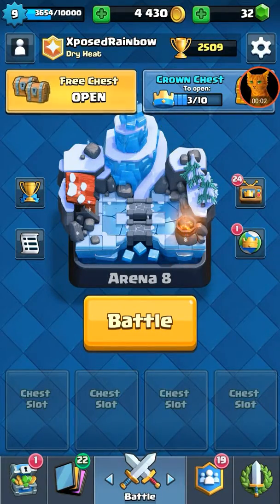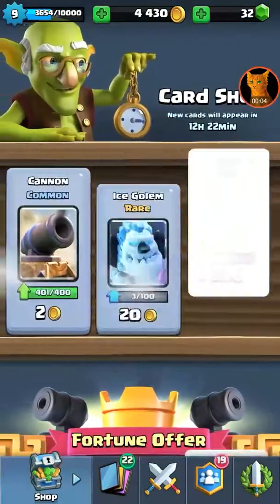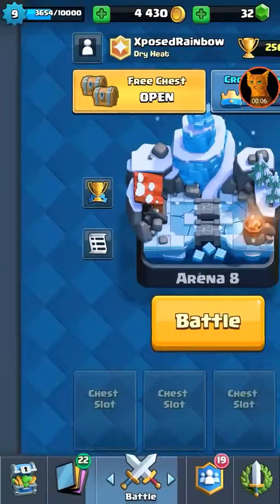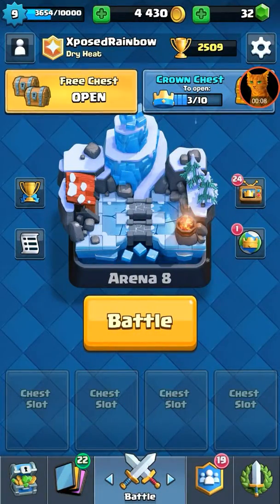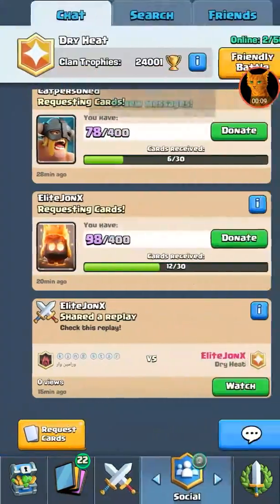Clash Royale: Can I get to Jungle Arena!